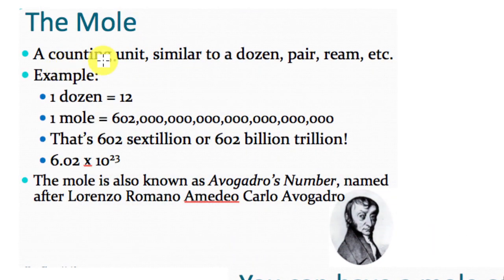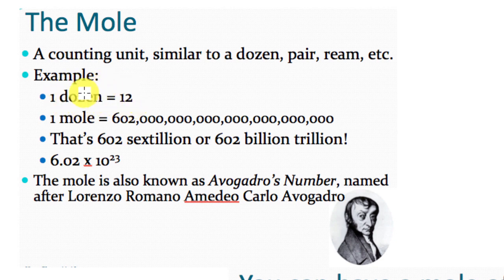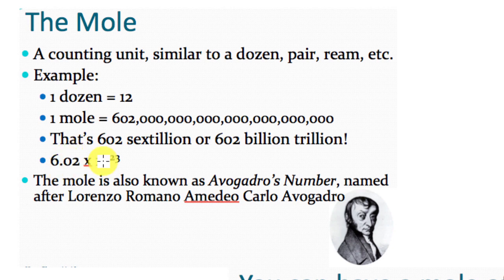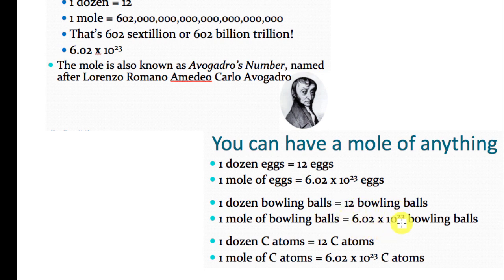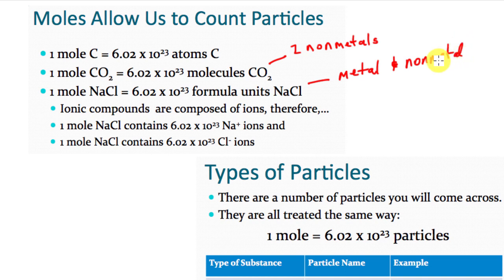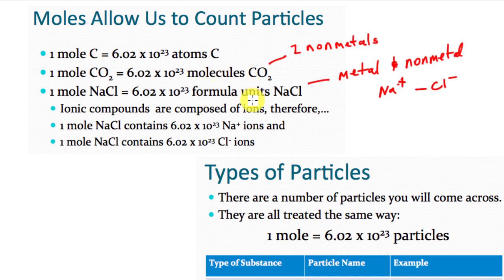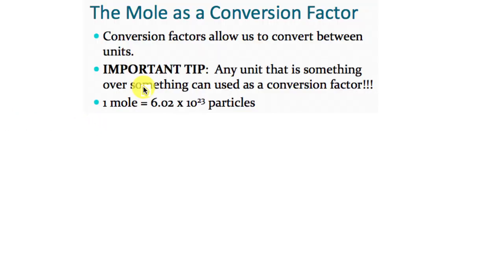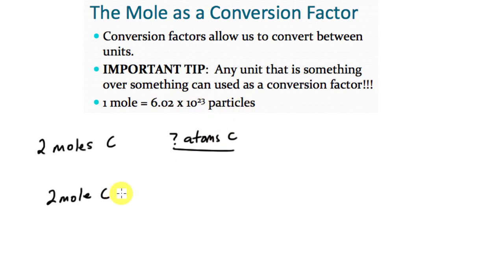The Mole 1819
In this lesson, you will learn exactly what a mole is and how chemists use it.